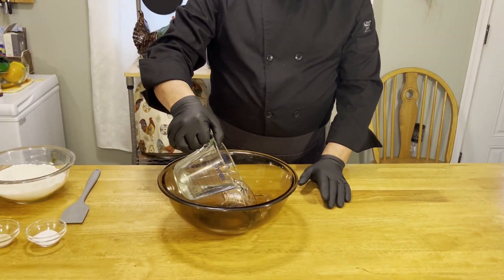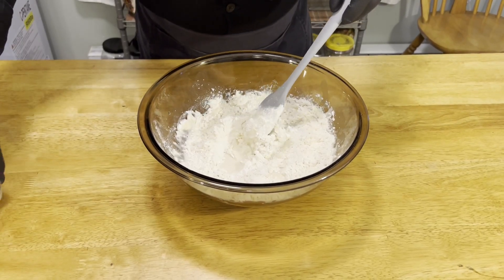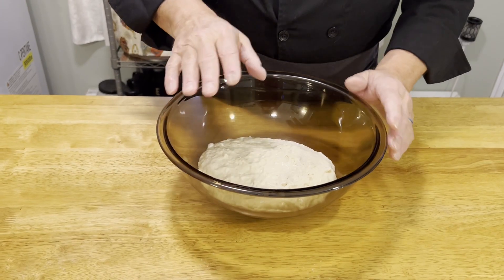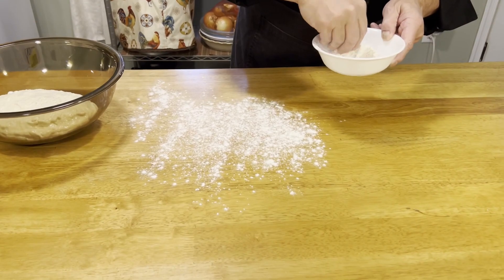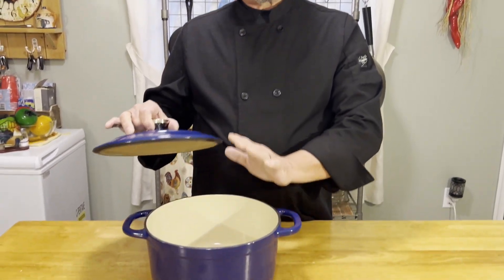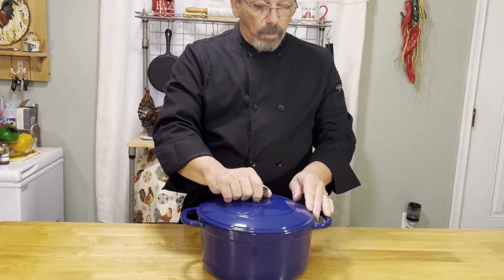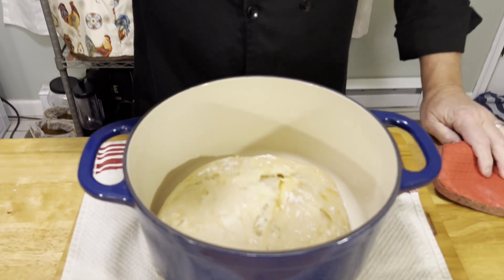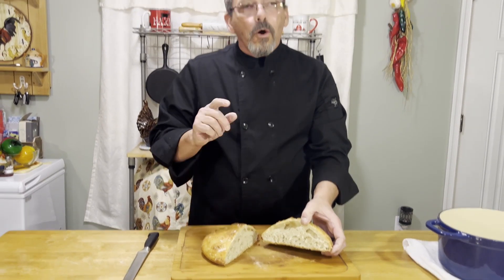4 INGREDIENT ARTISAN BREAD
2 /12 cups of flour
1 1/4 cup water room temperature
1/2 teaspoon dry yeast
1 teaspoon to 1 tablespoon salt depending on your taste preference